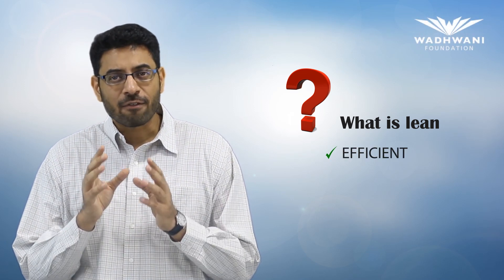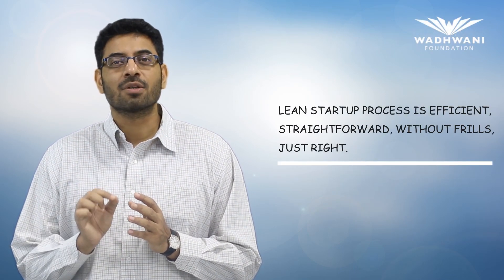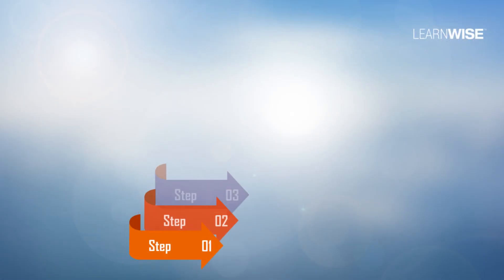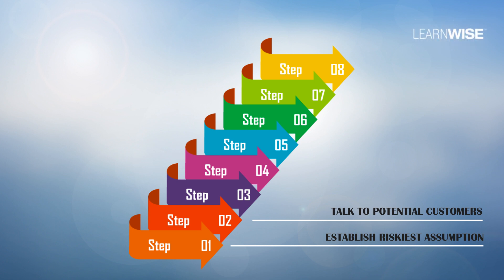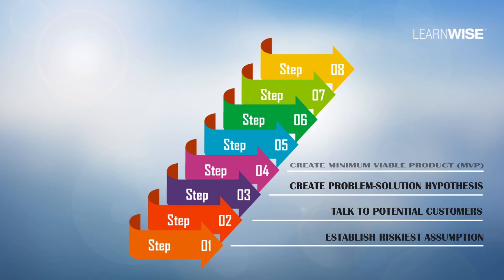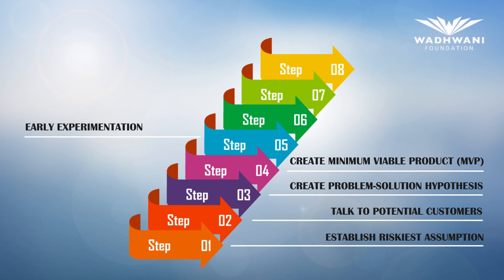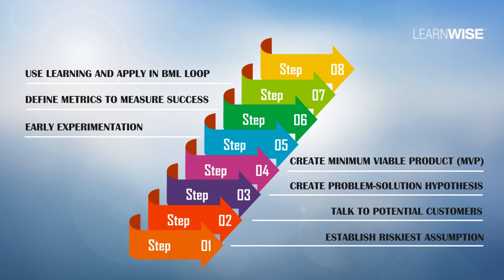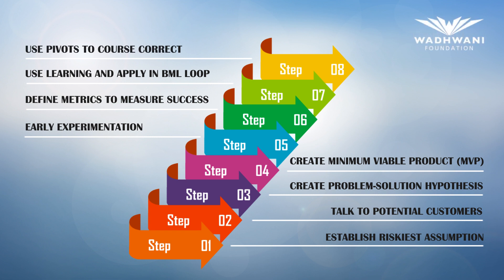What is Lean Startup?